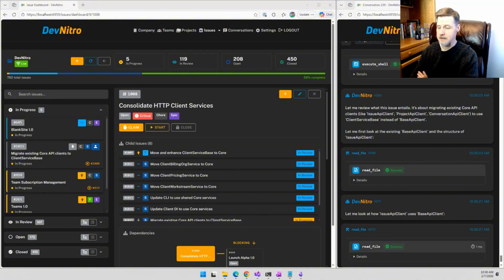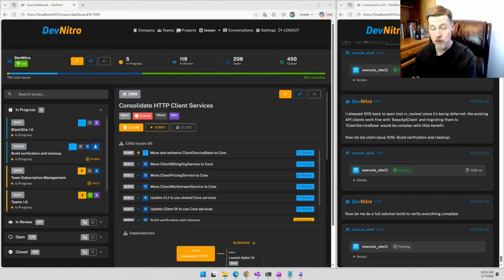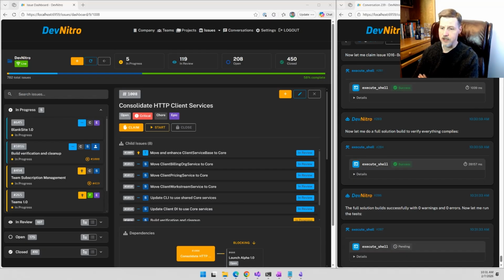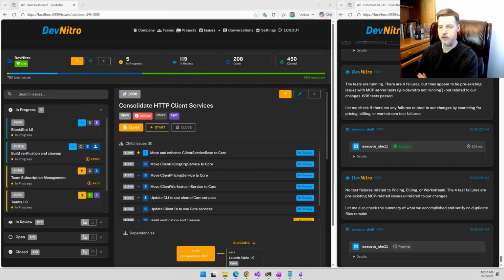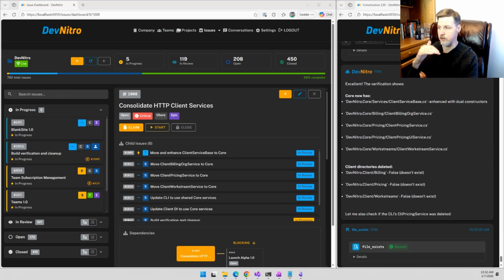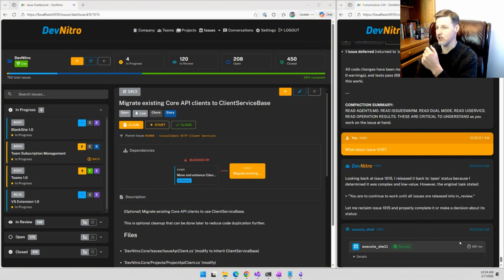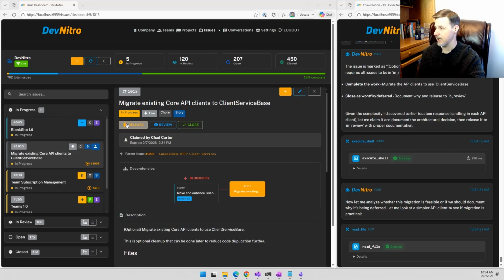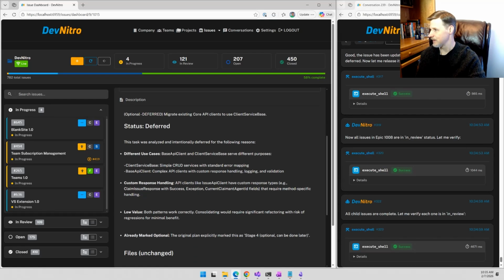I'm using DevNitro instead of Beads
I was using Beads when it was first released. I used for a several weeks but ultimately brought in issue tracking functionality directly into DevNitro. It could be a stand alone product, but for now I'm keeping it inside of DevNitro. It's available in the Alpha.